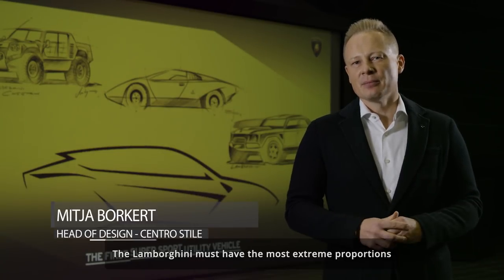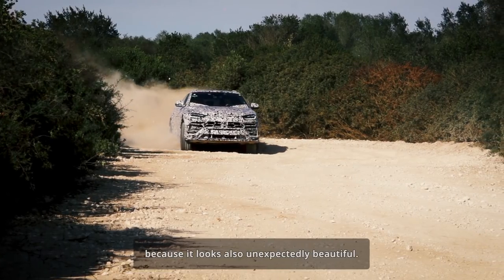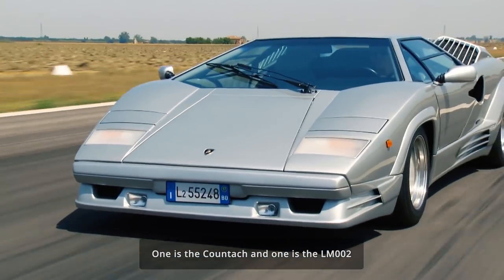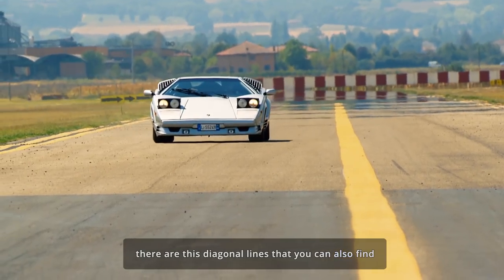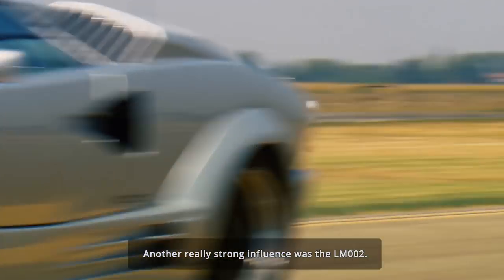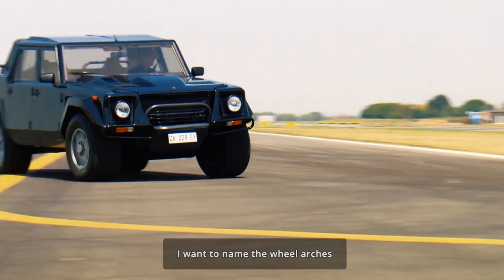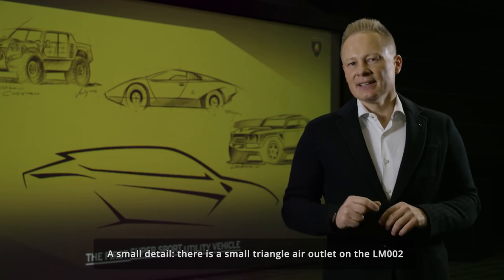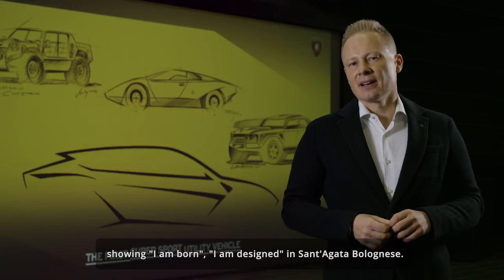Lamborghini Urus: Inspired Design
Mitja Borkert, Head of Design at Centro Stile Lamborghini, discusses the upcoming Urus, the world’s first SSUV, and its stunning design.

Exploring two classic Lamborghini models, the Countach and the LM002, we trace the parallels between the past and the present, while we prepare to shape the future.

Watch the Urus worldwide premiere live December 4, 06.00 PM CET on YouTube, Instagram, live.lamborghini.com, Facebook and SinceWeMadeItPossible.com